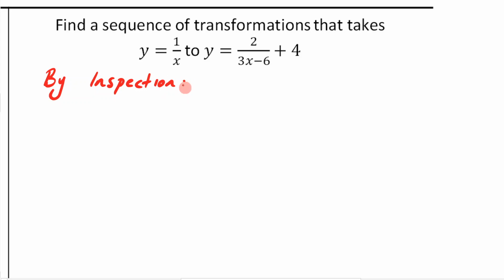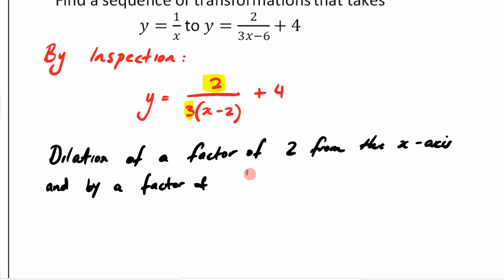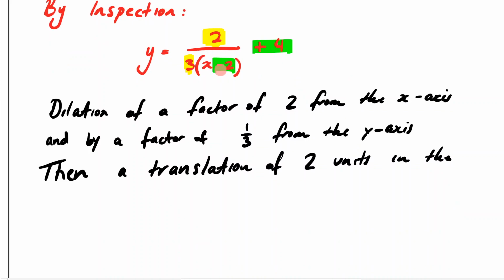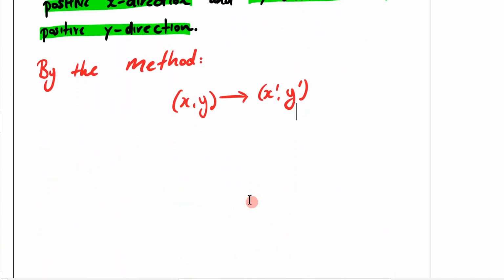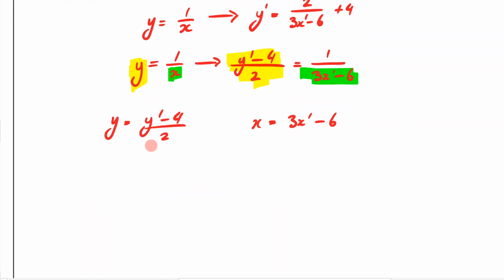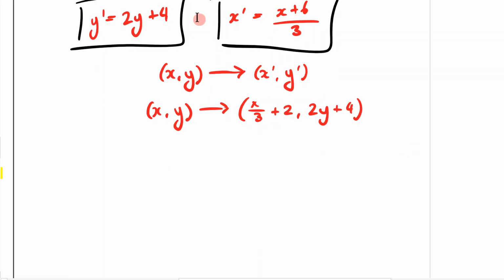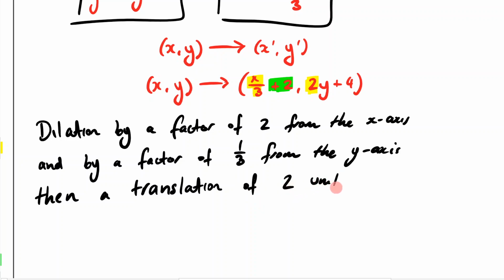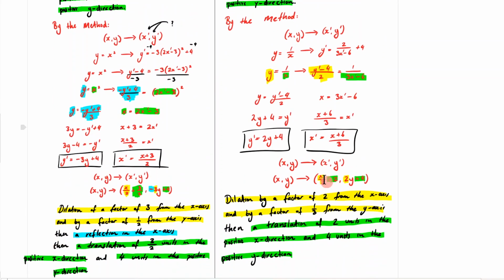Lesson 5 - Part 2 - Determining Transformations